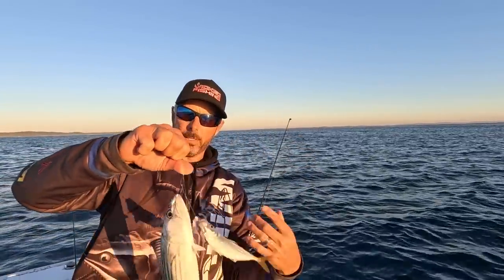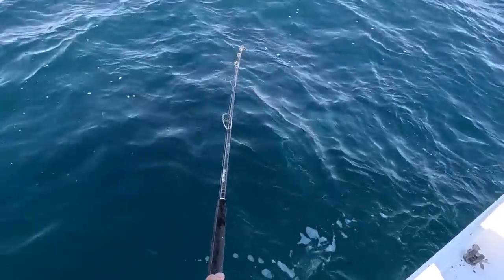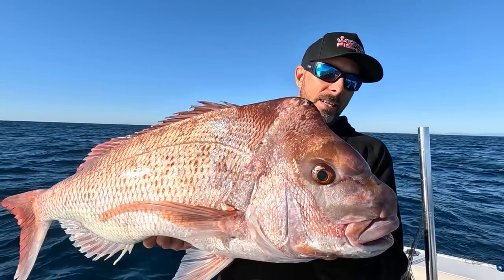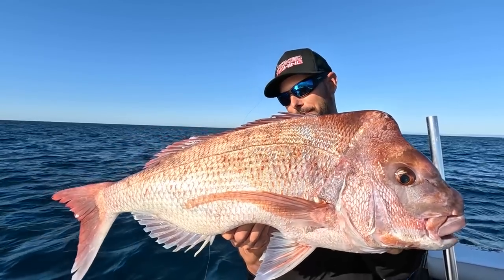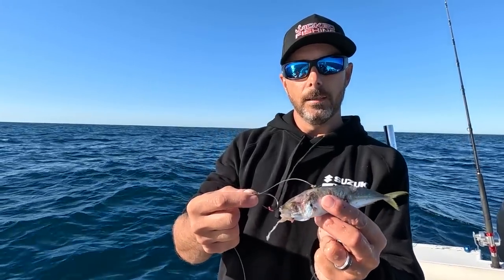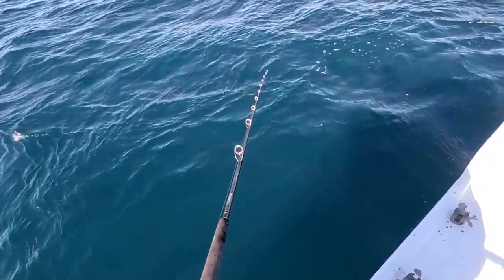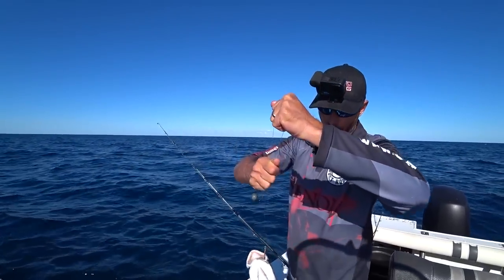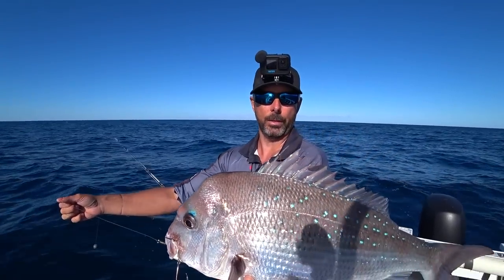CATCHING BIG SNAPPER & COBIA | Underwater footage of a massive school of jewfish and mangrove jack.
Live baiting techniques for big Snapper and Cobia. I also put the underwater drone down on an amazing rock structure which was loaded with jewfish and mangrove jack from the offshore grounds out from Brisbane, Moreton Bay, Australia.